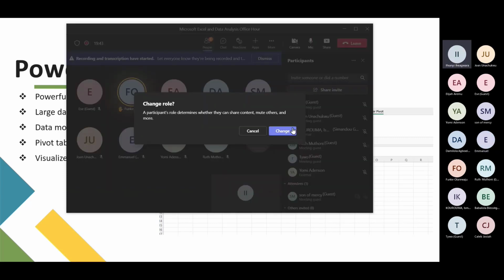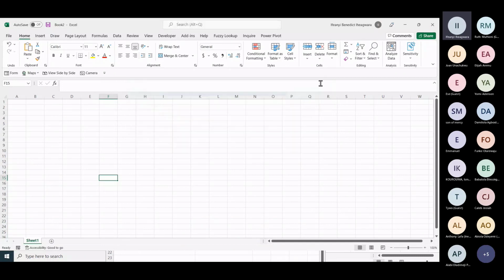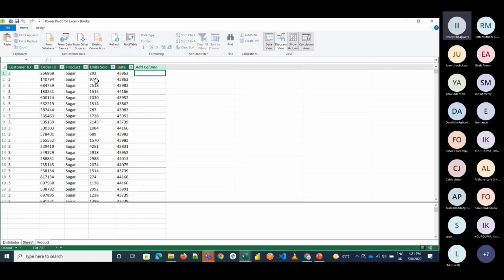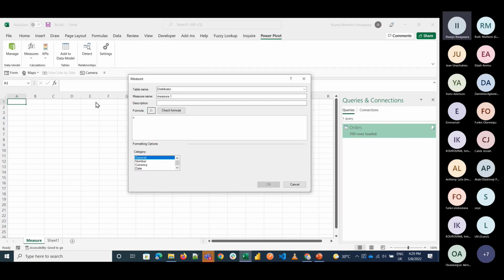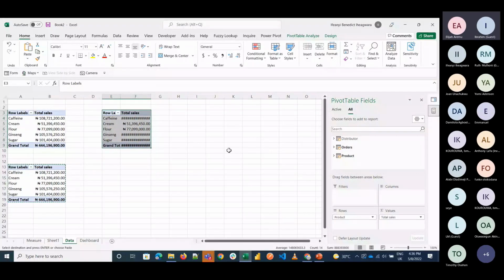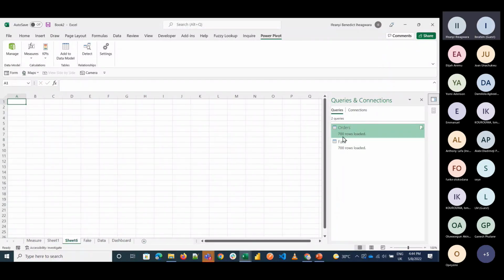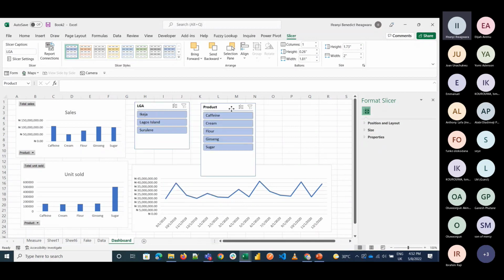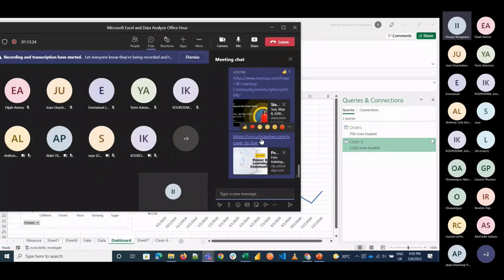Microsoft Excel Office Hour 89: Starting out with Power Pivot | Ifeanyi Iheagwara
Details
Speaker: Ifeanyi Iheagwara, Data & Business Intelligence Analyst and Technical Writer

Agenda:

Starting out with Power Pivot
Plenty Q&A
Profile:
Ifeanyi Benedict Iheagwara is a Data Analyst and Trainer with UrBizEdge, a company dedicated to helping companies and high-value professionals be on top of their business data. He is skilled in Power BI, Microsoft Excel, and Python. His passion lies in helping you get the most out of your data and community building. He has also been involved in some community-building activities. The Hamoye ML externship, for example, required him to help train and handle queries from more than 700 people.

Ifeanyi is also an open-source enthusiast and a technical writer. He enjoys helping simplify topics via videos and articles.

and follow him on Twitter (@Bennykillua).